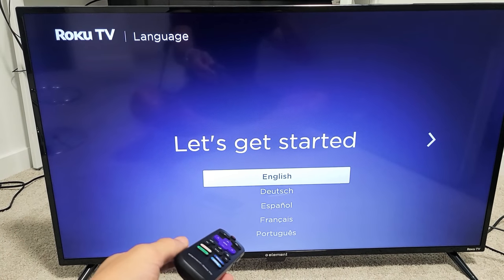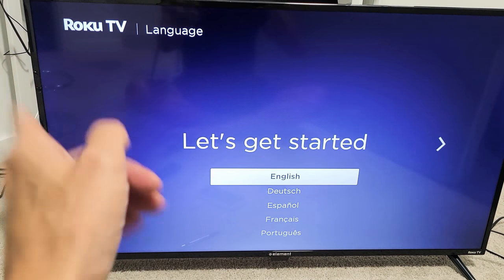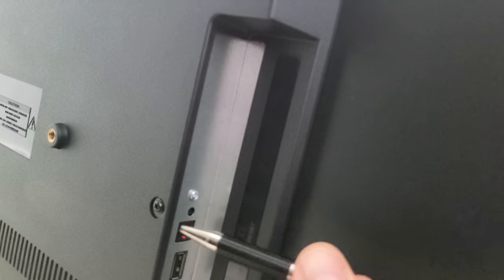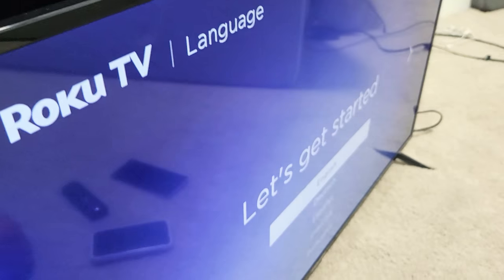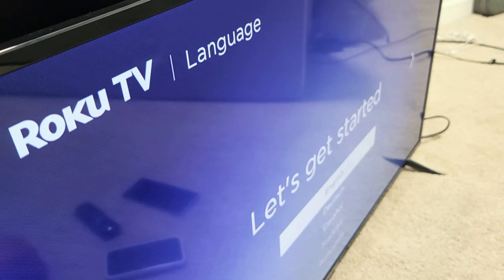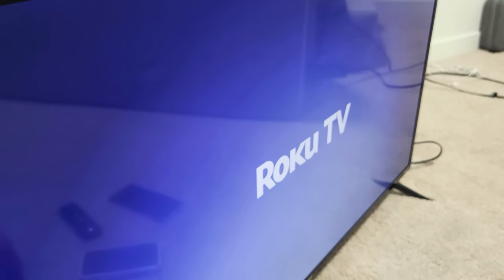All Roku TV's: Factory Reset without Remote (Hidden Button On Back of TV)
Important Note: if you factory reset this TV you will need the remote to set it up again!!!

I show you how factory reset any Roku TV without a remote. Each Roku TV brand has a reset button somewhere on the back of the TV. This should work on all Roku TV brands.. TCL Roku TV, Hisense Roku TV, JVC Roku TV, Onn. Roku TV,  Element Roku TV, Westinghouse Roku TV, etc. Hope this helps.